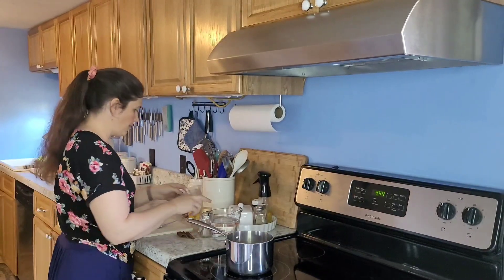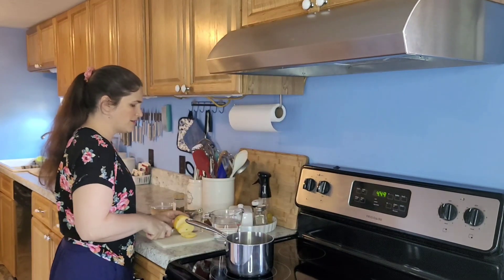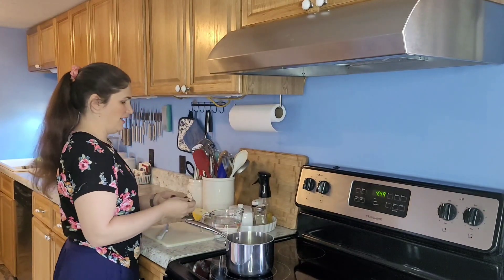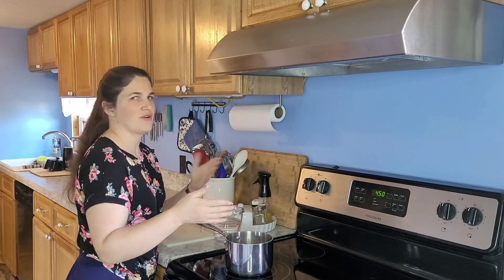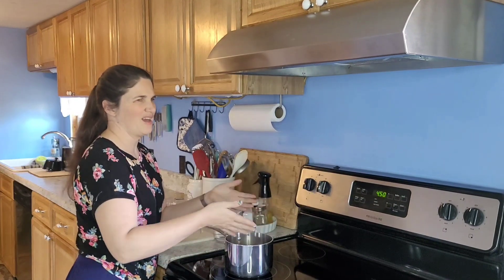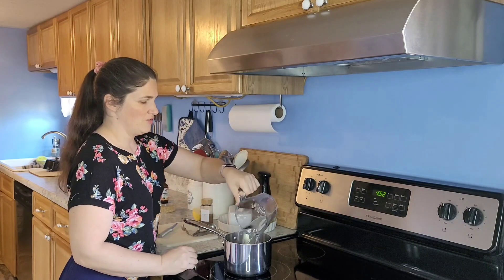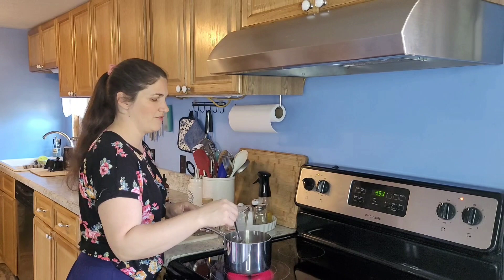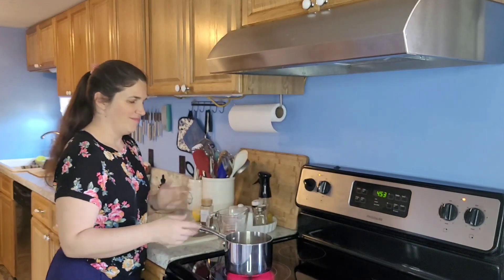"Mulled Cider" Simmer Pot Recipe